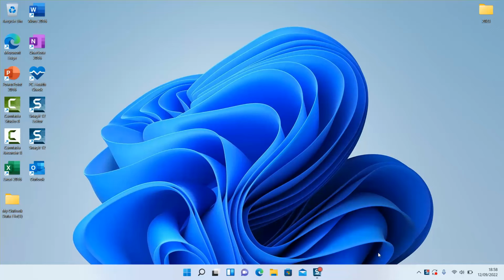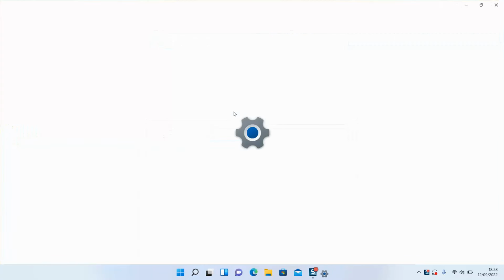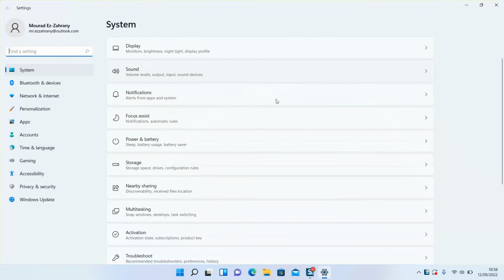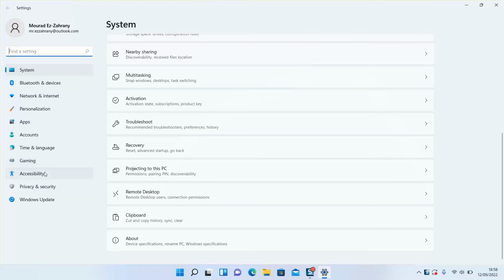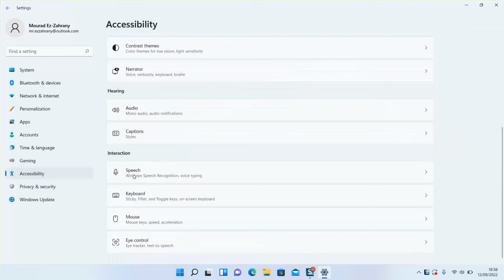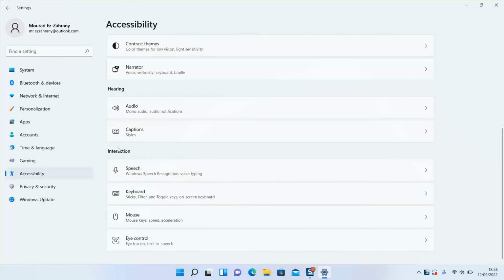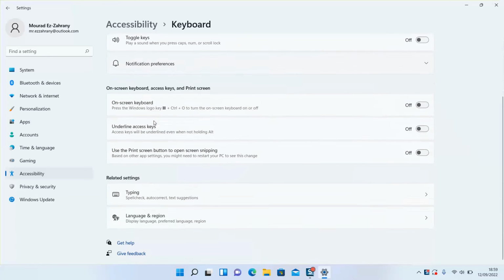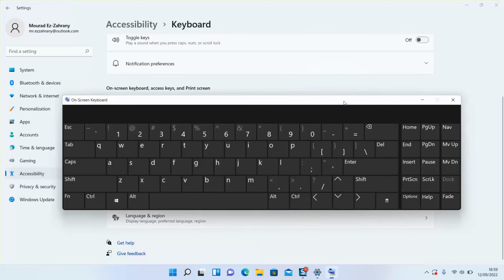How to enable on screen keyboard in windows 11, 7, 8,10 using only the mouse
if you can't use your computers physical keyboard or simply you have no keyboard or would like to use the touch screen with its keyboard then this video is for you.
its enough to have a mouse or a touch screen and in few clicks you will be able to enable/turn-on the om-screen keyboard also called virtual keyboard and use it in windows 11, all explained in step by step in just less than 5 clicks
this solution also works for the other windows version
how to show keyboard on screen
,enable keyboard windows 10
,how to enable screen keyboard in windows 10
,how to use screen keyboard on laptop windows 10
,keyboard pc
,how to activate on screen keyboard windows 10
,how to add virtual keyboard in windows 10
,keyboard
,how to find keyboard in laptop
,how to get on screen keyboard
,display keyboard in windows 10
,how to add keyboard on laptop screen
,how to find keyboard in windows 10
,how to on on screen keyboard windows 10
,how to set on screen keyboard on windows 10
,keyboard on laptop screen
,virtual keyboard in laptop
laptop screen keyboard windows 10
,how to add on screen keyboard in windows 10
,how to display keyboard on screen windows 10
,how to get a keyboard on your computer screen